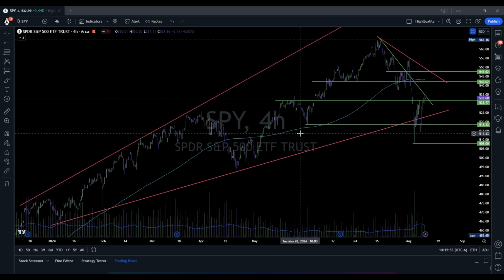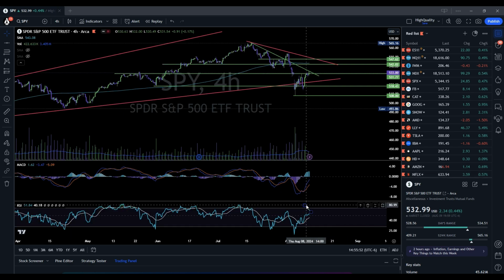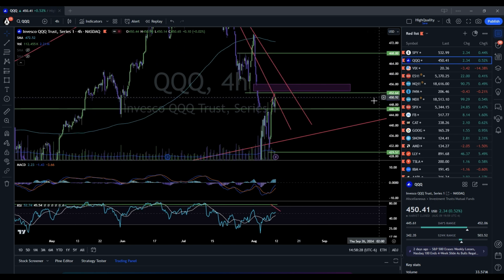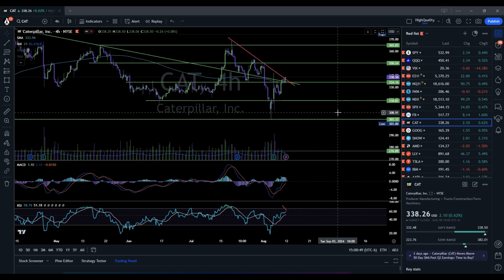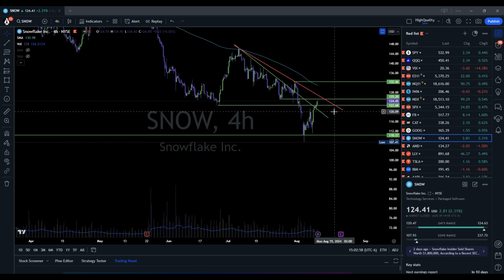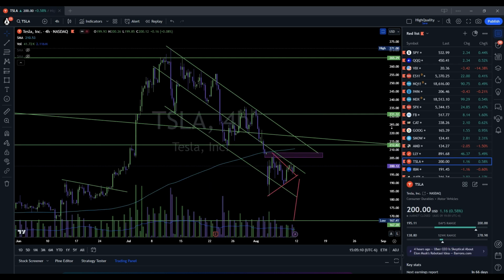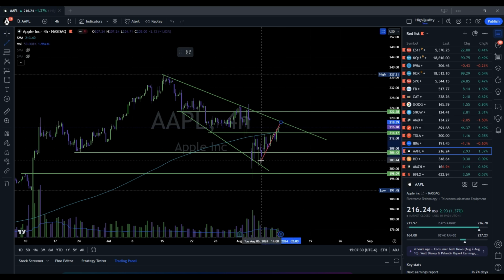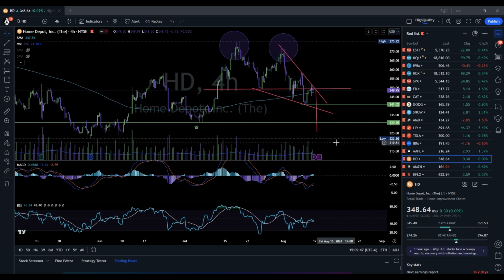Possible DEMOLITION of last weeks PROGRESS with CPI on WEDNESDAY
In this video I go over the 4hr hour time frames on the Indices and a bunch of my favorite stocks looking to make moves in a certain direction but just in case I'm wrong I also go over the opposite scenario to give you an accurate description of where price should be heading in the coming days.
Time Stamps
spy 0:00
qqq 2:55
meta 5:08
cat 6:08
goog 6:43
snow 8:00
amd 9:02
Lly 9:49
Tsla 10:50
Ibm 12:06
Aapl 12:50
Hd 13:50

I am not a licensed financial advisor please do your own research and technical analysis before entering any trades.